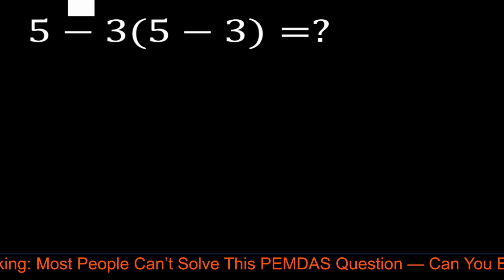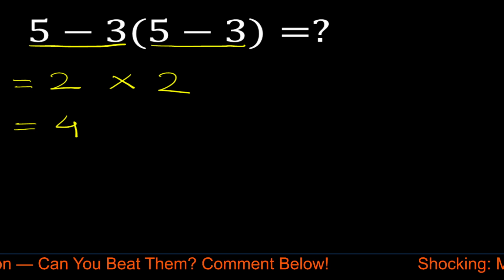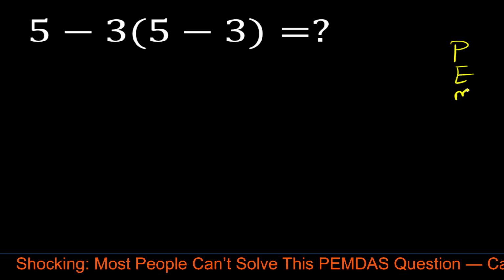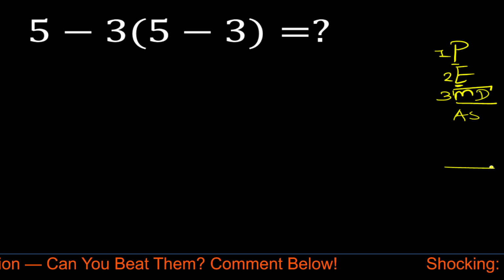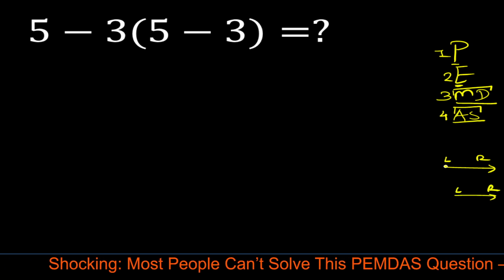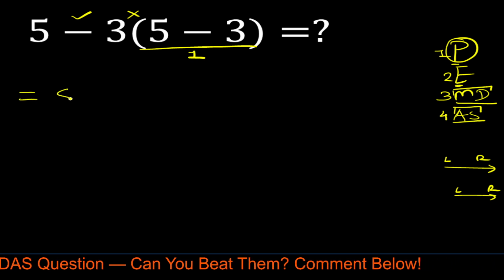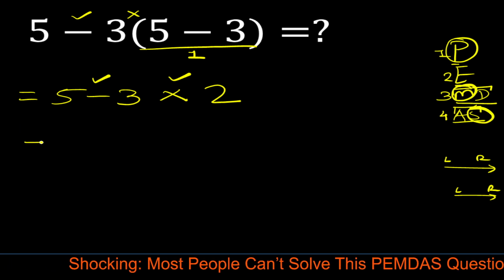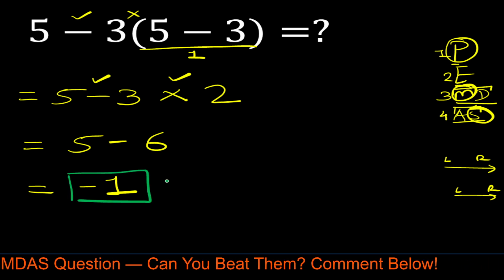This Tricky Math Expression Exposes Small Mistakes — Try It